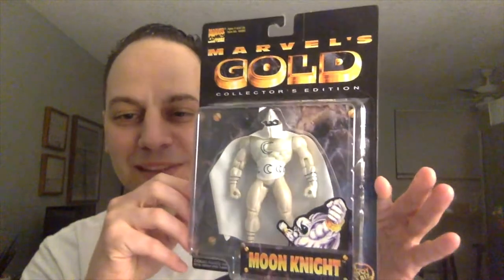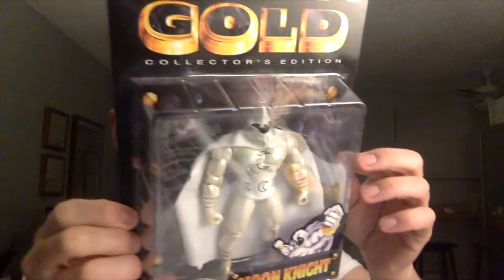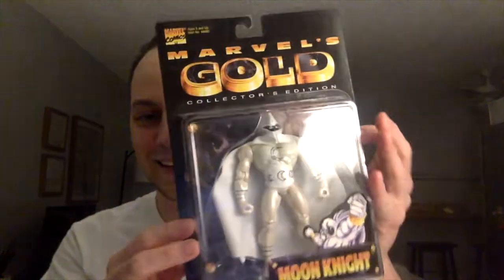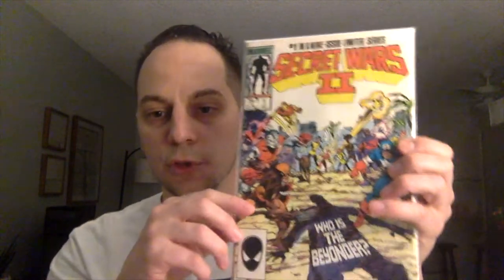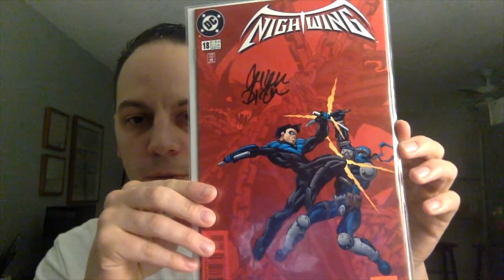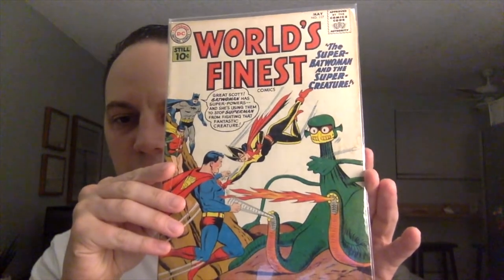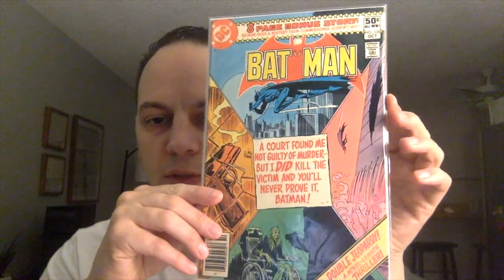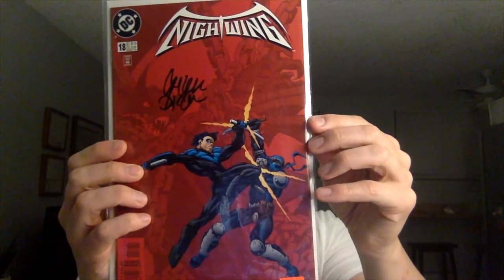I GOT AN AOK FROM WAR MACHINE PUNISHER AND COMICS!!!